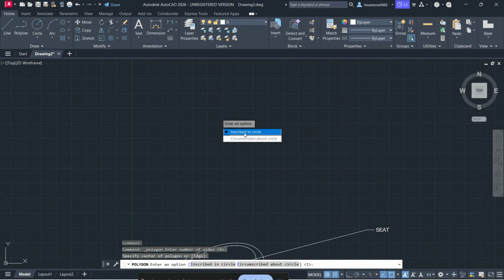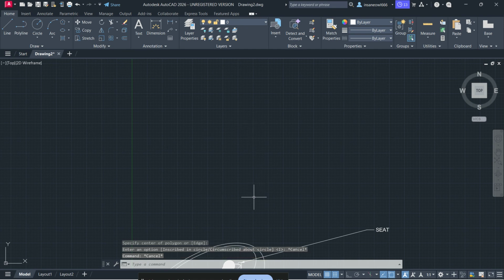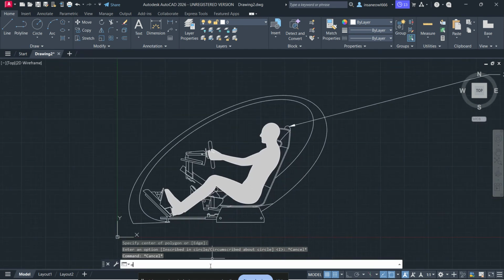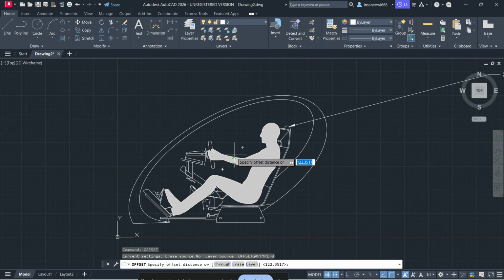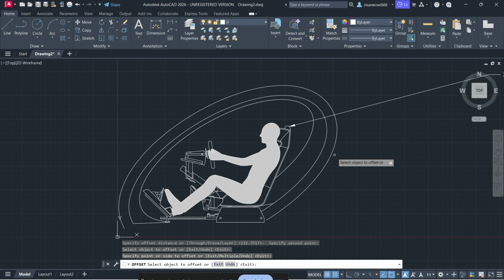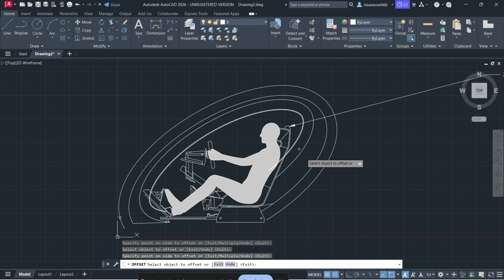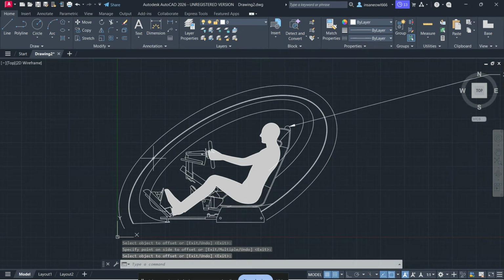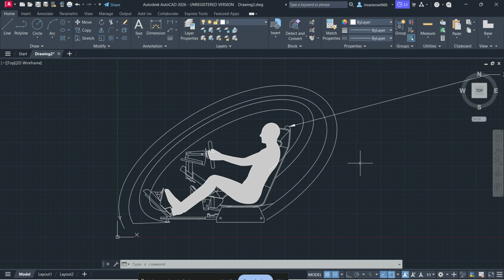How To Use Offset In AutoCAD (2026 Easy Guide)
Learn how to use the Offset command in AutoCAD to create parallel lines, circles, and repeated shapes fast.
Follow along with this easy step-by-step guide for accurate drafting and cleaner drawings.

Timestamps
0:00 Intro and why Offset is useful
0:28 Type OFFSET and set the distance
0:52 Select the object and choose the offset side
1:23 Repeat to create multiple offsets
1:46 Finish the command and outro